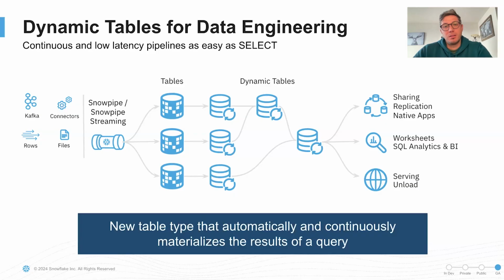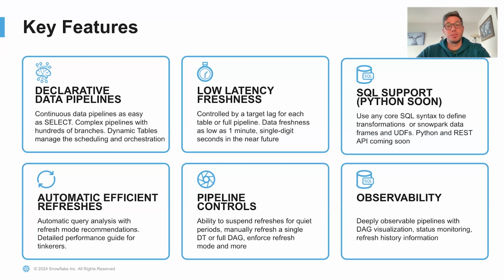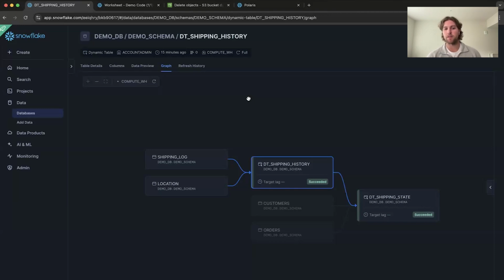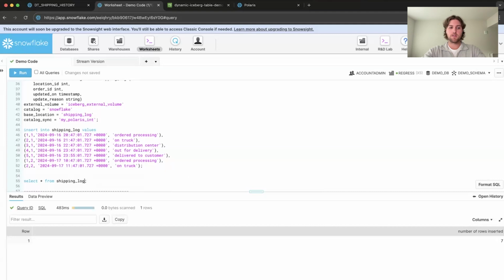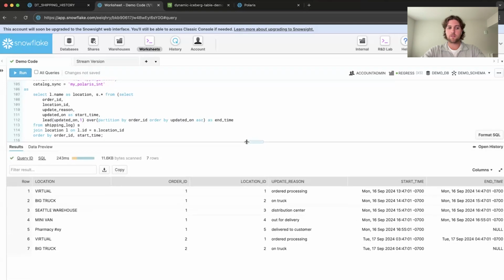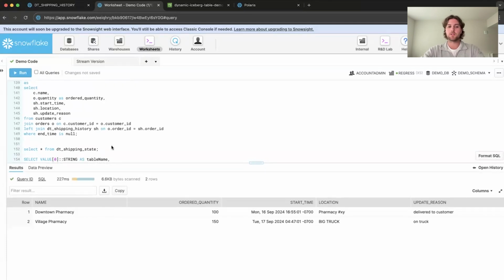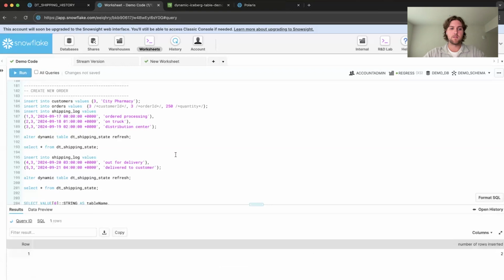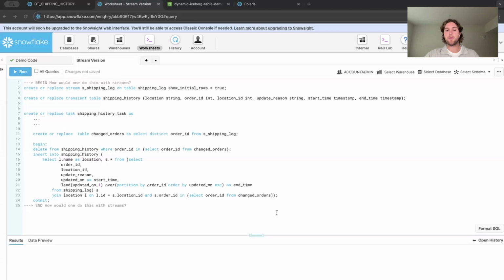How To Simplify Streaming Pipelines For Apache Iceberg With Snowflake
Do you work on streaming pipelines, Change Data Capture (CDC) use cases, or manage incremental updates for pipelines in an open lakehouse architecture? Streaming and continuous pipelines are often difficult to work with, and that’s why Snowflake built Dynamic Tables. Tune into this BUILD 2024 session to learn how Dynamic Tables drastically simplifies continuous data pipelines for transforming both batch and streaming data to Apache Iceberg, declaratively. As you will see in a demo, it simply takes a few lines of SQL to build continuous pipelines.